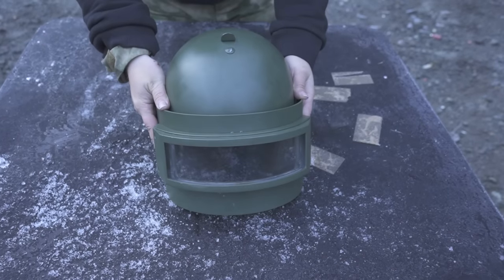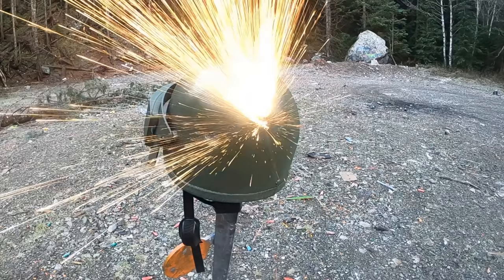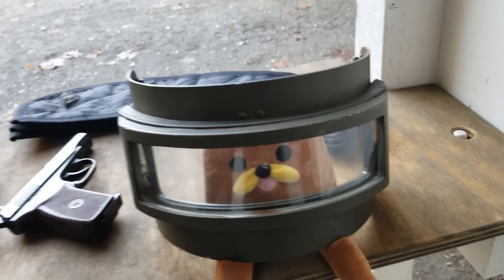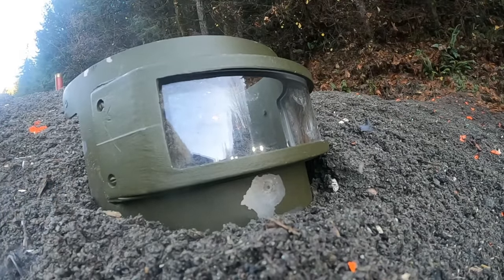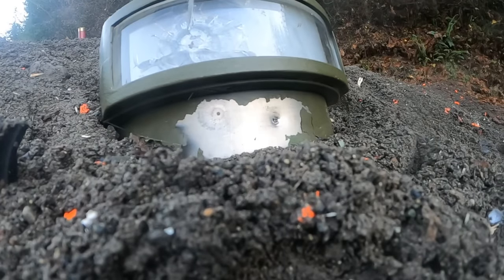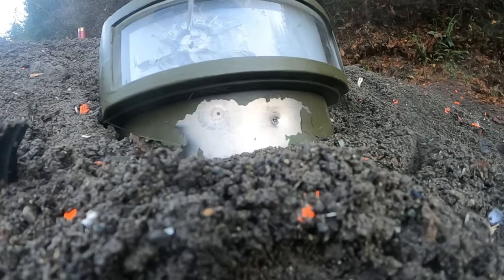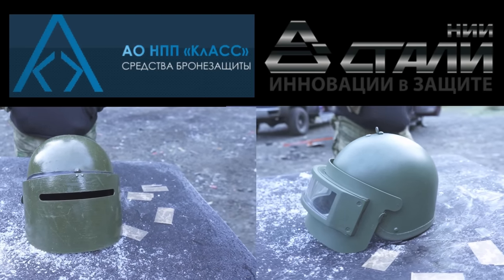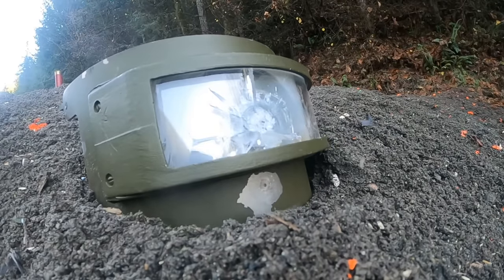K6 visor ballistic test - The margins of protection